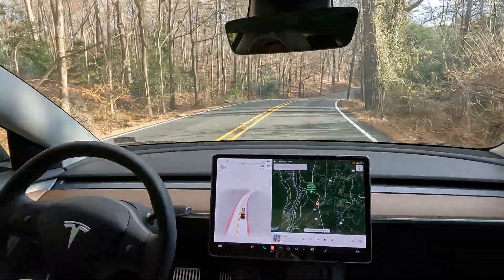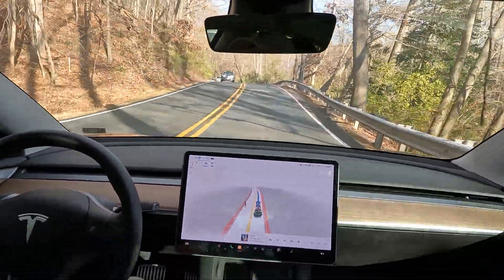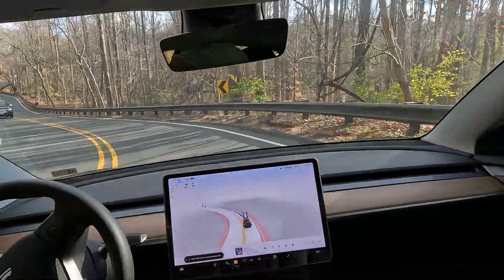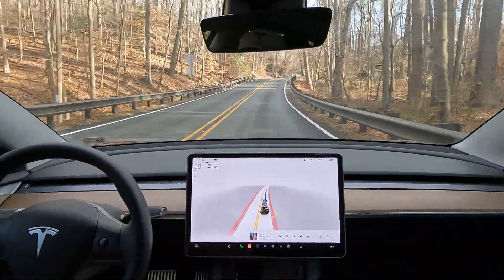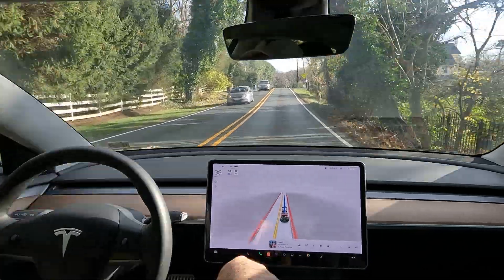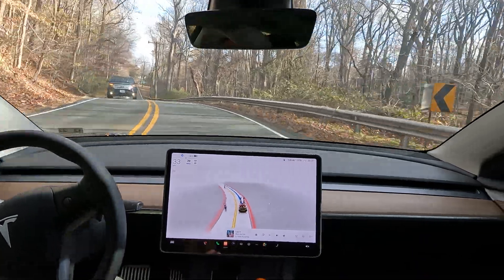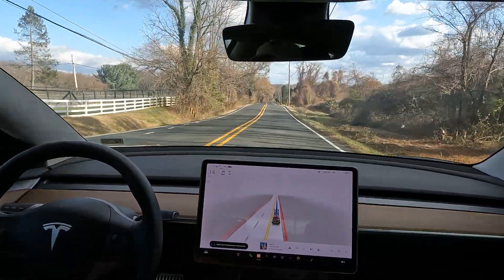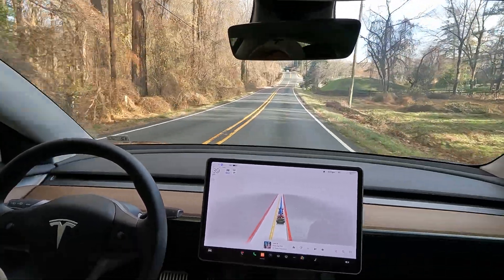Tesla FSDBETA Drives the most dangerous road in VA 10.69 Georgetown Pike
Short drive on FSDBETA v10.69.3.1